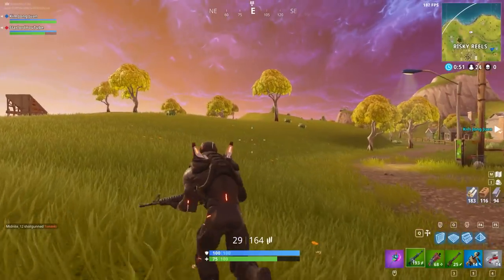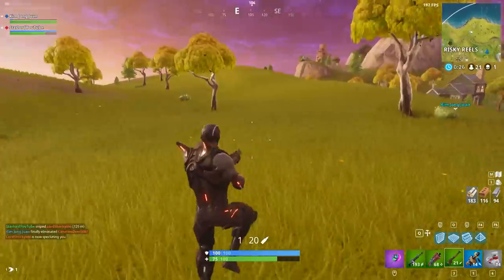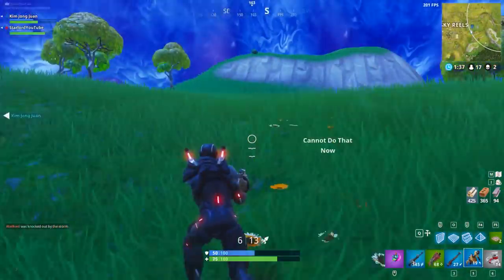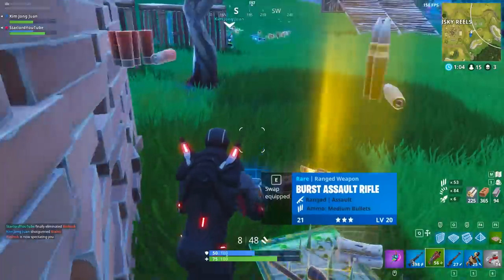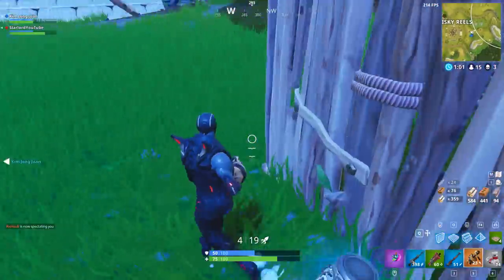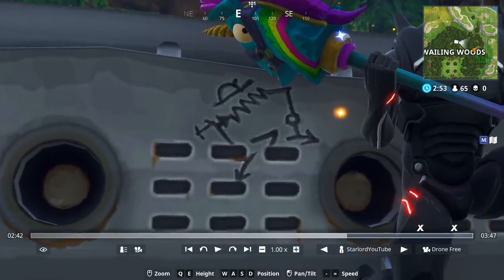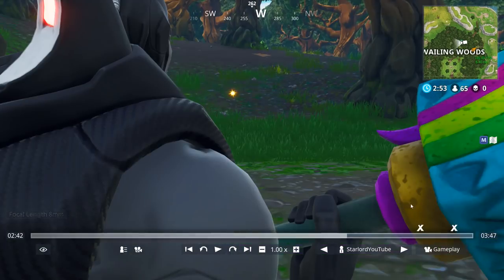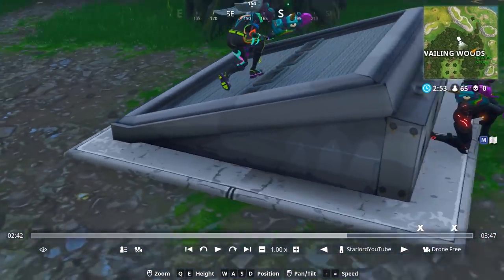*NEW* SECRET UNDERGROUND BUNKER LOCATION AND HOW TO OPEN IT! - Fortnite: Battle Royale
In today's video we take a look at a very new strange bunker has appeared in the Fortnite: Battle Royale universe. We even try and open it!